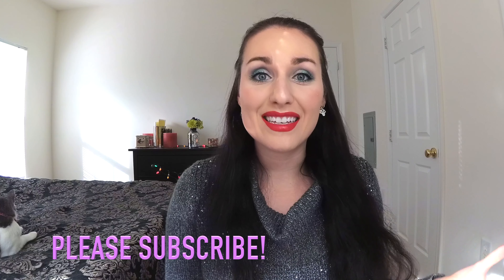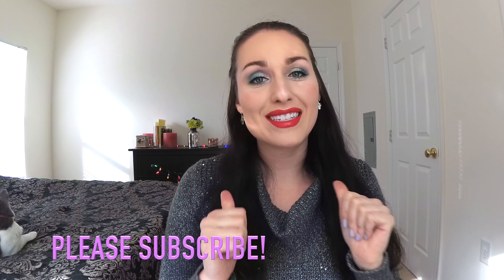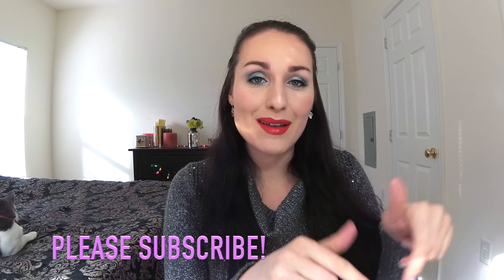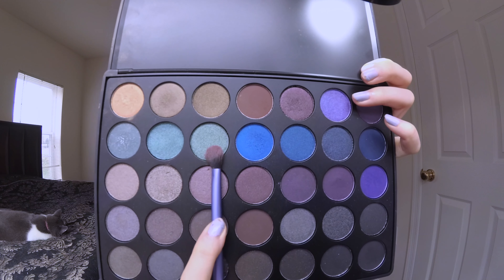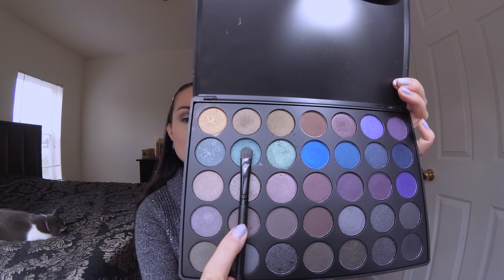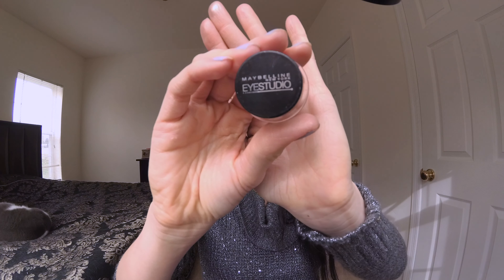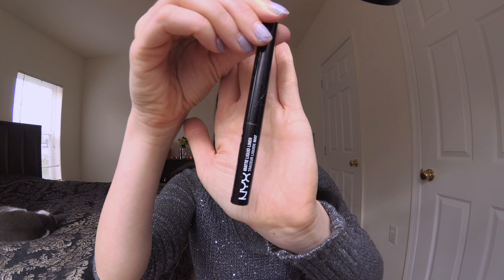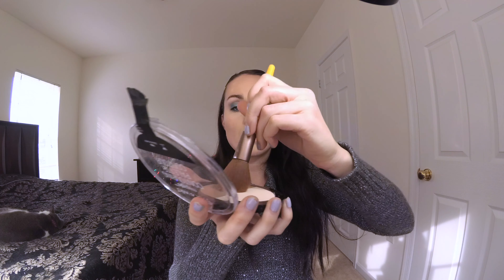GREEN HOLIDAY MAKEUP TUTORIAL 2016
Hey guys!

I did a green red holiday makeup tutorial for you! It is perfect to wear this look on Christmas Eve or Christmas Day or any other holiday party! I wanted to do a look combining green and red so I come up with this!